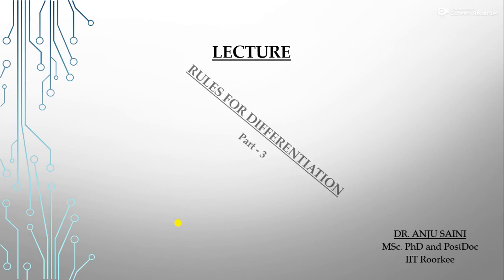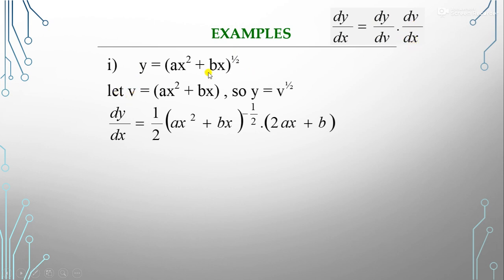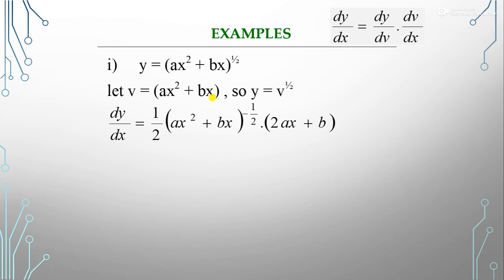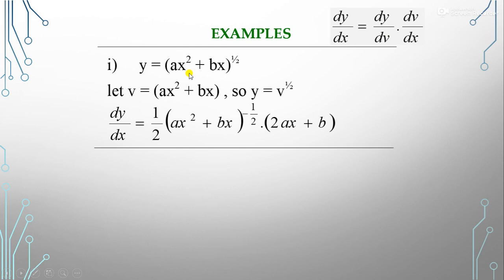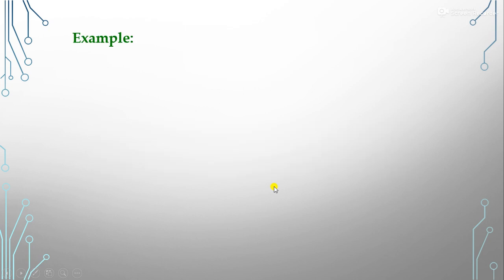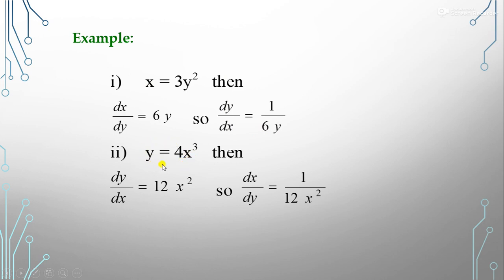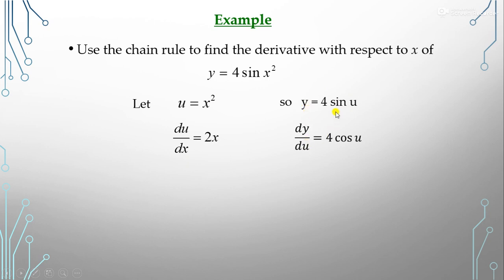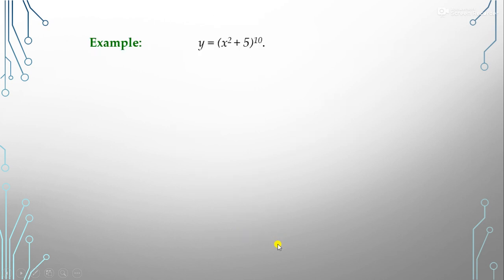Rules for Differentiation - Part 3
Chain Rule, Inverse Function Rule with Examples.